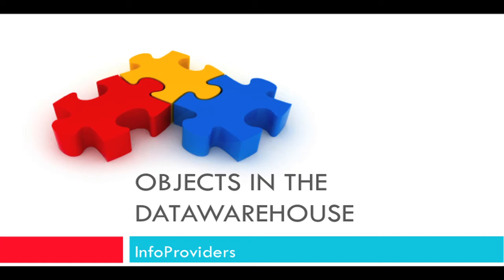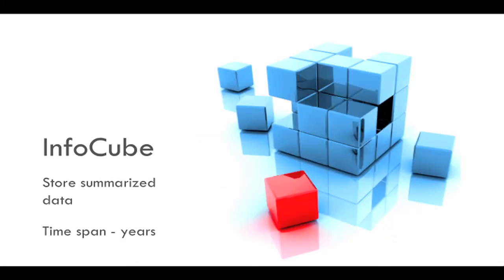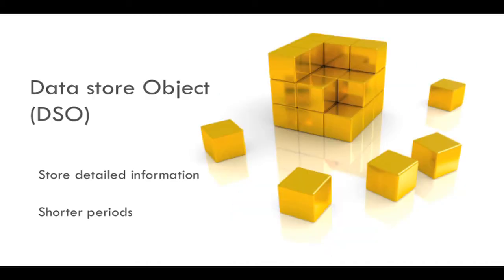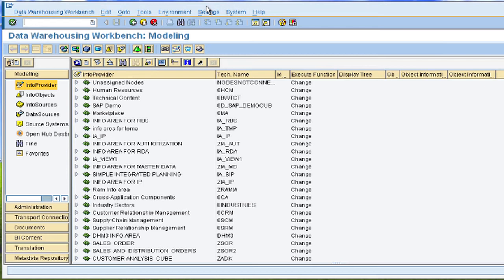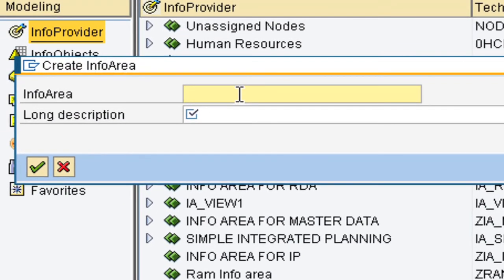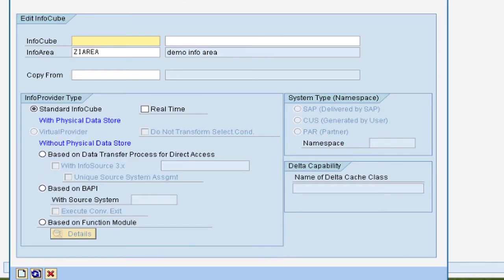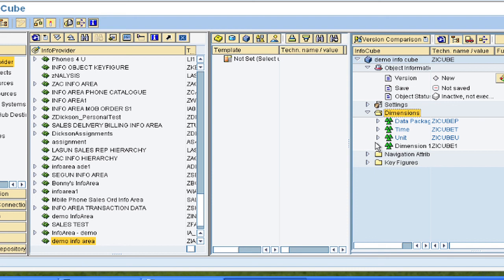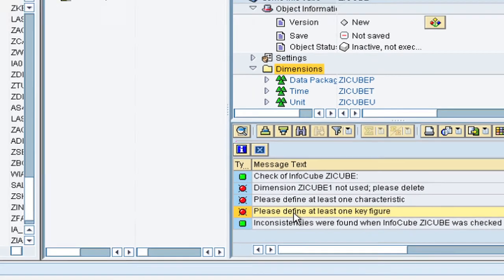05 - SAP BI Training - InfoProviders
This is one of the objects available used by SAP Business intelligence BI to hold data. The InfoProviders provide information and data that is used the reporting stages of SAP Business Intelligence

You will also learn about the two types of InfoProviders. The first one being the InfoCube and the second being the Data Store Object DSO.